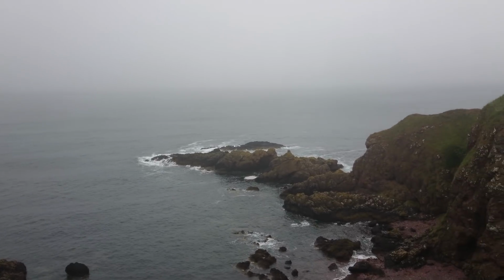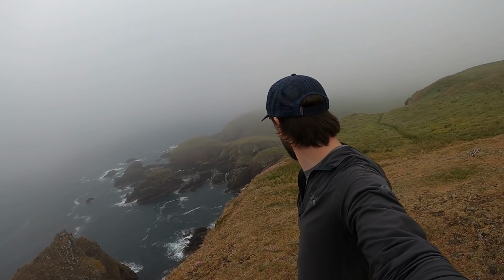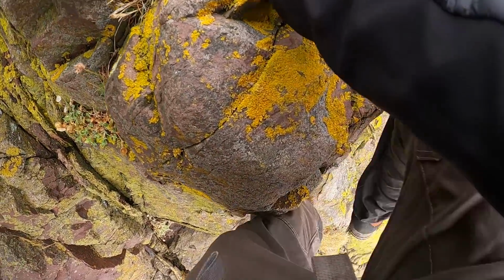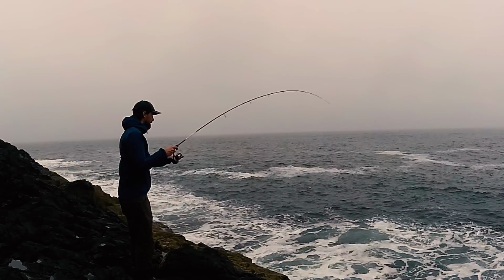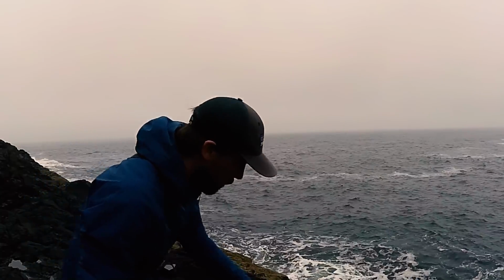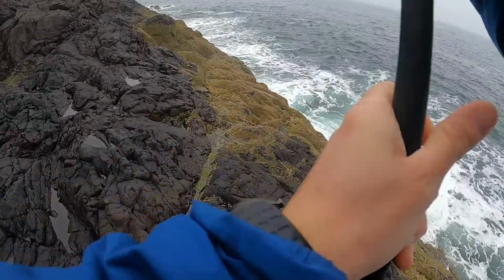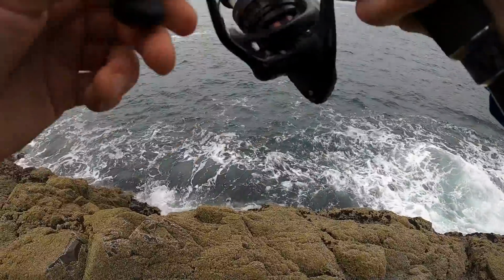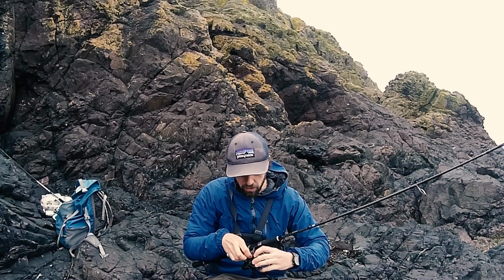Lure FIshing UK | LRF & Cod on Lures | Hard Day Out But Found Some Fish!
This day was a real struggle to find somewhere to lure fish off the rocks safely due to the weather and swells. I could have easily packed up and headed home but persevered and found a mark that was safe enough to fish. Caught some coal fish on LRF and some codling on lures too

Tackle Used-
Rods-
Slash Lamya Theif, 8'6'', 4-28g
Savage Gear Light Range Fishing 8', 2-10g
Braid-
Tasline Elite 12lb, 0.6PE
Berkley Nano Braid, 6lb
Reels-
Shimano Hyperloop 1000
Daiwa BG Magsealed 2500